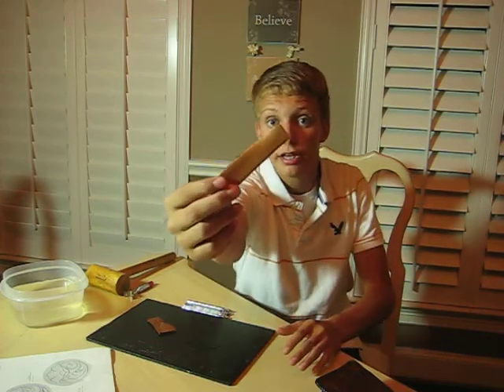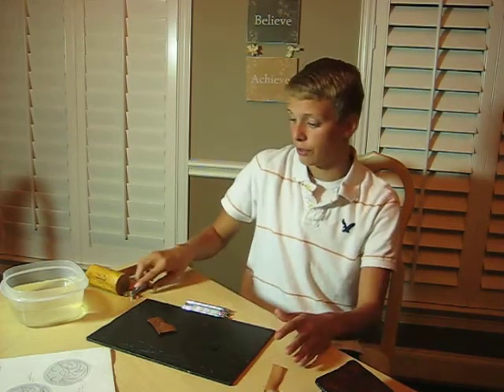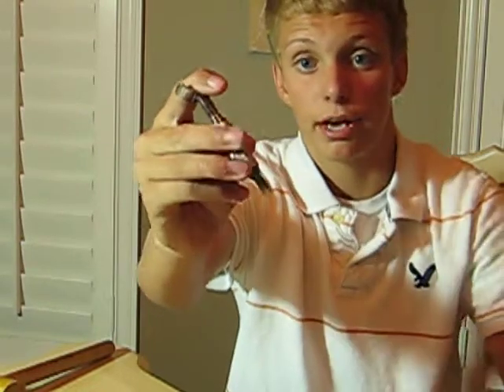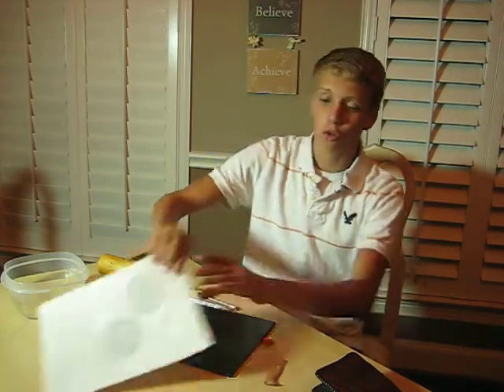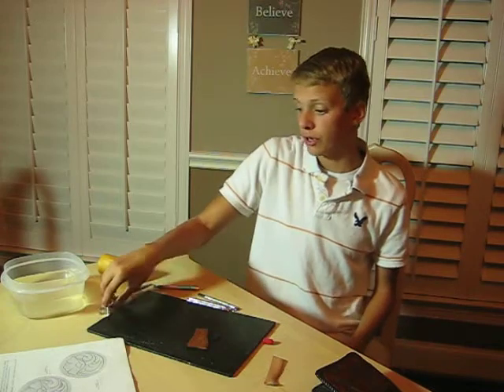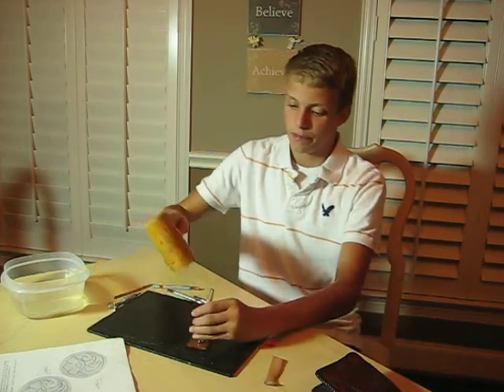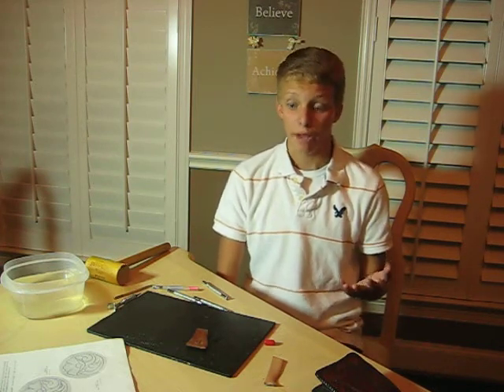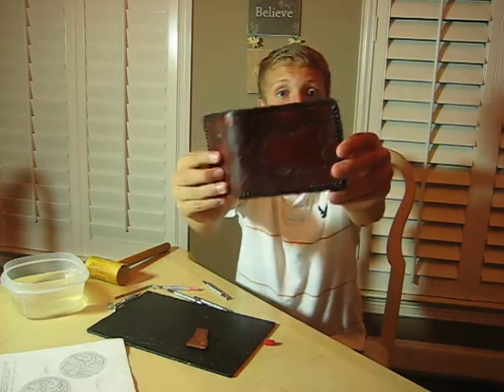Ben Draper Demonstrates Leather Work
A brief history of leather work as well as a demonstration.